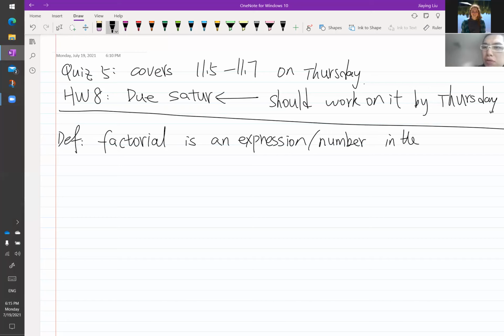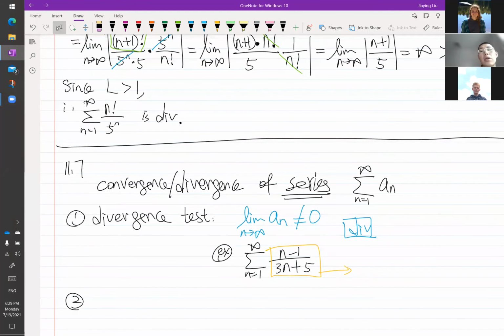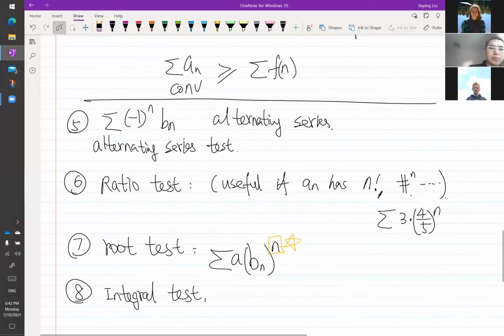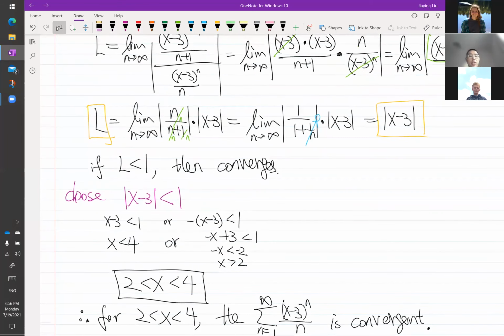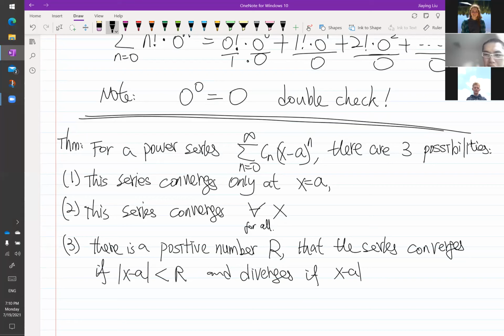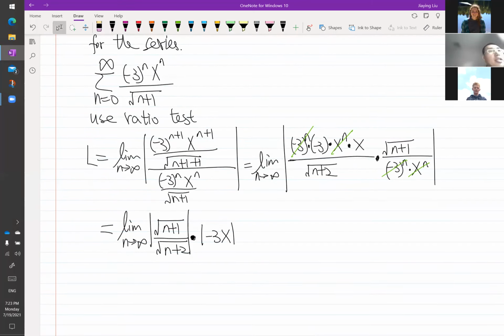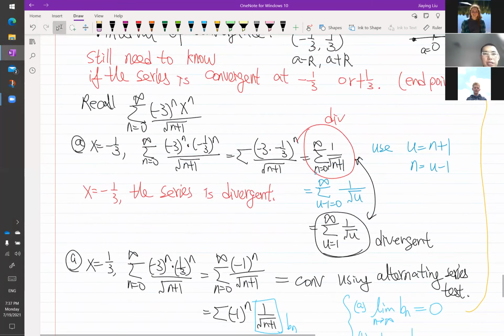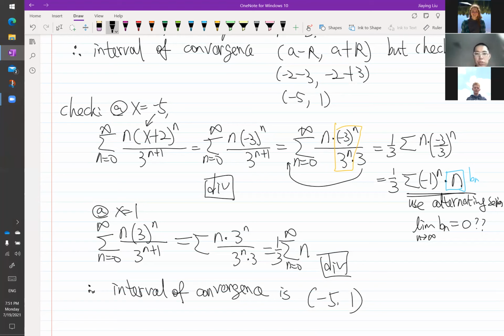Calculus II - Lecture 23 (07/19)